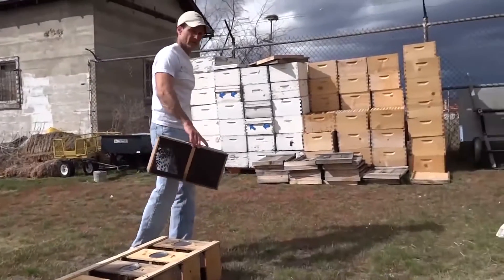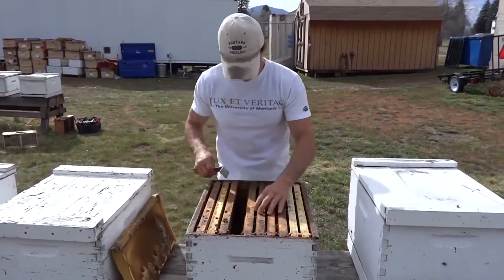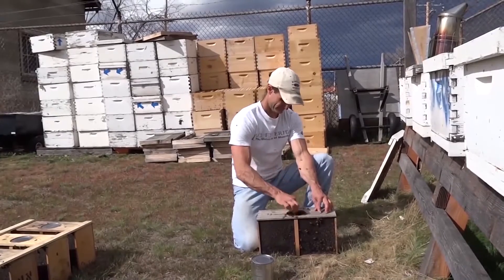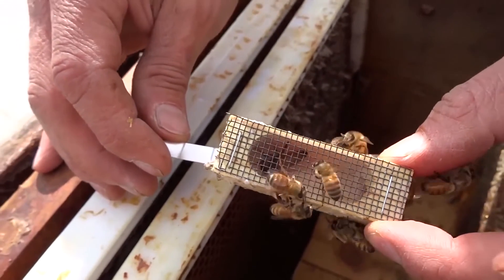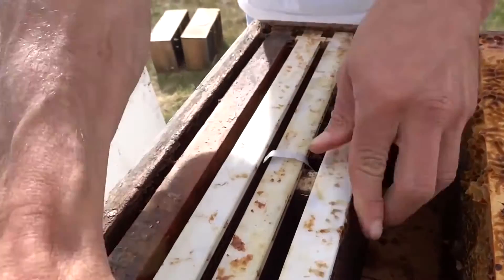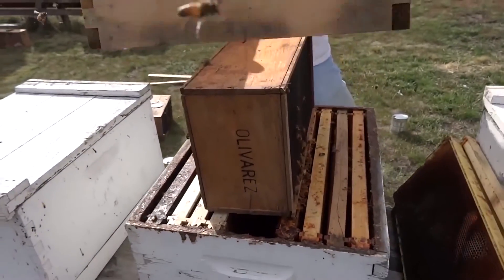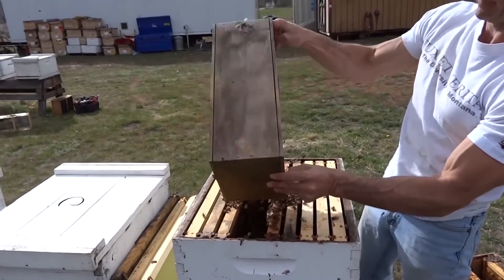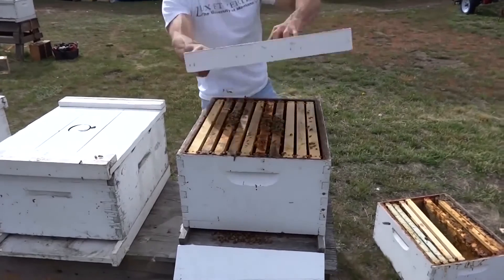Introducing Honey Bees to Their Hive (Installing a Package of Bees)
In this video, Scott Debnam demonstrates two methods for installing a package of honey bees & their queen into a hive.

This video is part of the University of Montana’s Master Beekeeping program -- a fully online certificate program consisting of courses at the Apprentice, Journeyman, and Master levels. To learn more or enroll in a course,